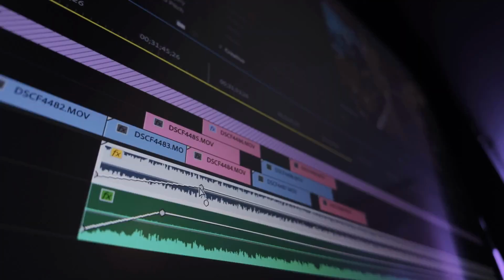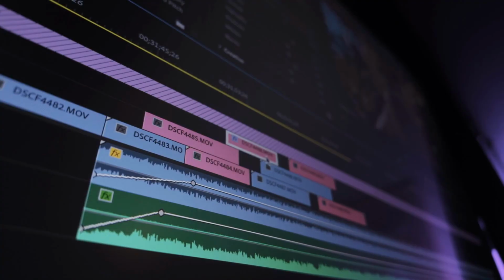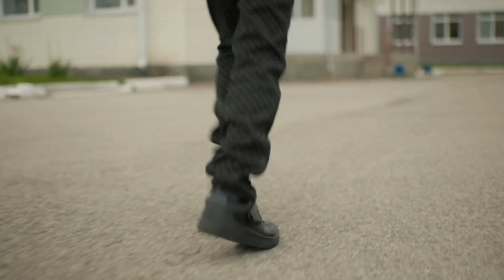Repurpose Long Videos into Viral Reels & Shorts with Vizard (vs Premiere + AI)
Turn one long-form video into a steady stream of platform-ready clips. This video walks through a practical workflow to repurpose a YouTube film into vertical Shorts, Reels, and TikToks—using Vizard for AI-powered clip discovery, captions, reframing, and scheduling, with Premiere Pro and template apps when extra polish or speed is needed.

What you'll learn:
- Repurposing strategy that prioritizes hooks, rhythm, and clarity
- Smart 9:16/1:1 reframing that keeps faces and action centered
- Clean, customizable captions for sound-off viewers
- Auto-detected viral moments from long edits
- Auto-scheduling and a unified content calendar
- When to finish in Premiere vs. a quick template tool
- Where generative AI fits for B-roll and motion

Workflow demo:
1) Feed your long edit into Vizard to surface multiple high-performing clip candidates.
2) Curate fast: tweak in/out points, regenerate hooks, apply captions, and export vertical variants.
3) Schedule across YouTube Shorts, TikTok, and Instagram from one calendar with optimal times.
4) Optional: round-trip the best clip to Premiere for color, sound design, or fine pacing.

Why this matters:
- Consistent posting and strong hooks outperform one-and-done uploads.
- Get more assets with less grunt work, and drive viewers back to the full film.